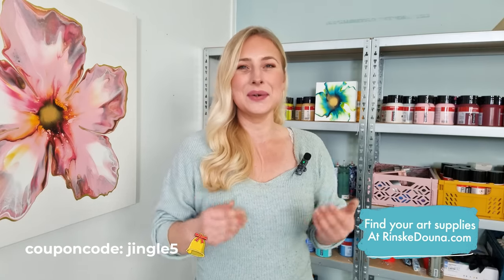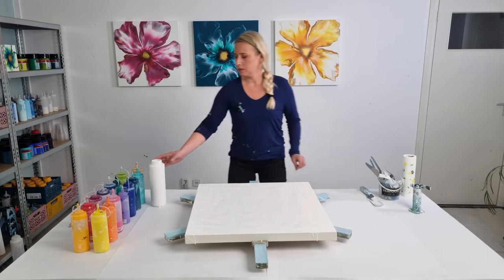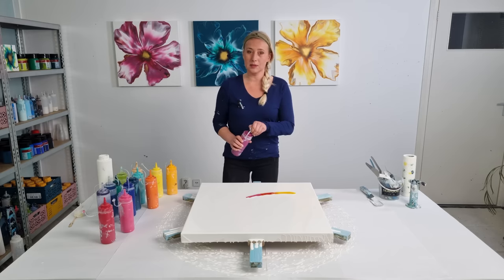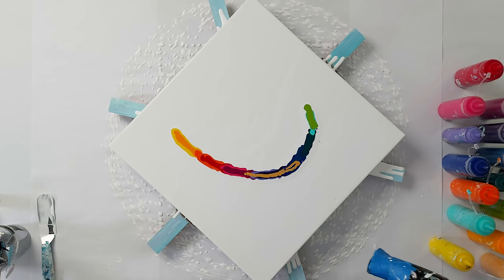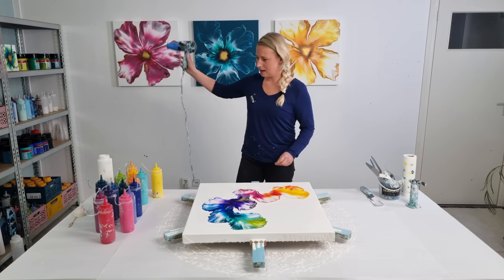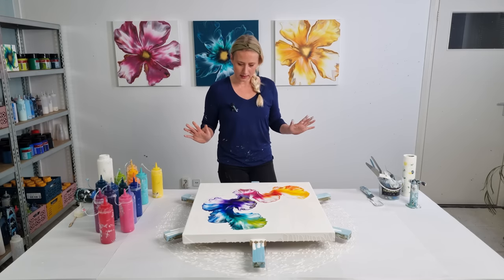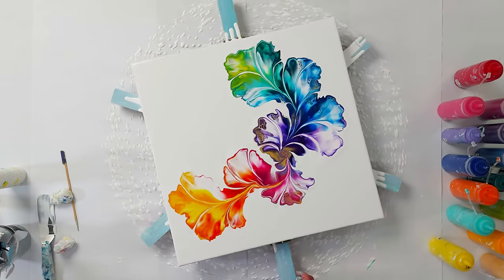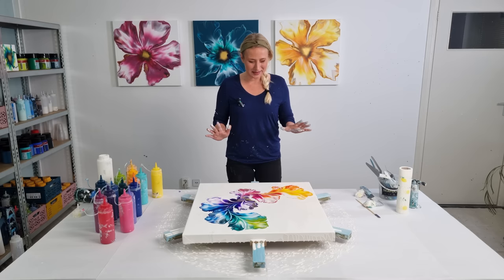Joyful Rainbow Creation🌈 ~ Gradient Acrylic Pour Painting / Fluid Art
Happy holidays!
I hope your holiday will be as happy as today's painting! I'm using 15 colors to create a Rainbow Gradient Dutch Pour. And, of course, I can't help it;-), I tweaked the design in a botanical pour.
So vibrant & Joyful!

My NEW Course is OUT🥳🥳🥳
I’m over the moon excited to share that my NEW Dutch Pour Bloom Course is now released and available for purchase!

To tweak Dutch Pours like this, is called a botanical dutch pour, this is created by @TinasInspiredArt

Happy creating!!!❤